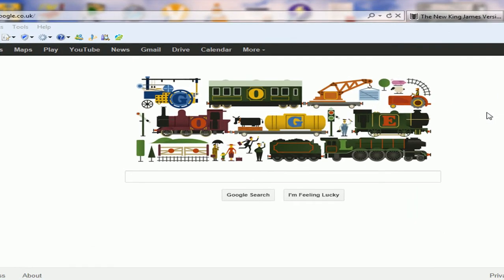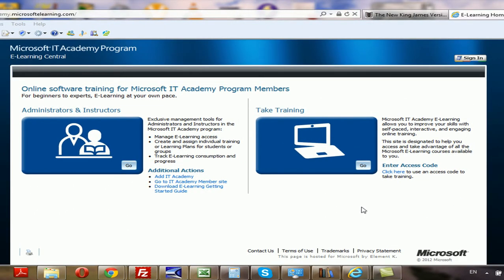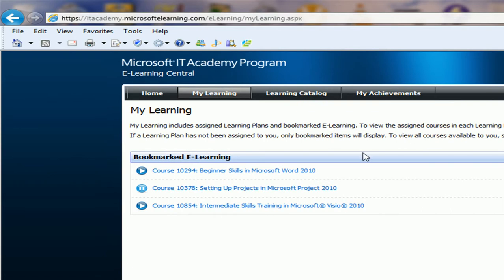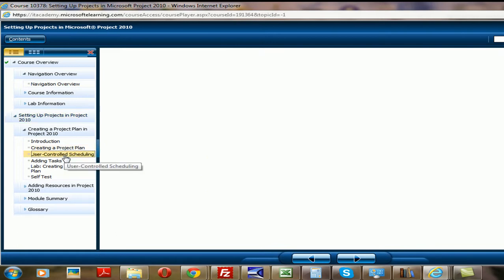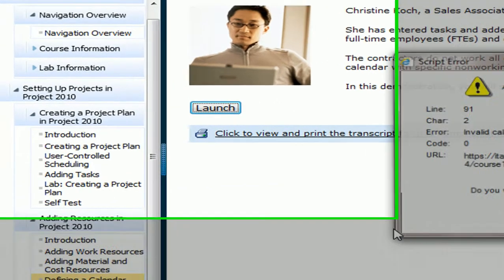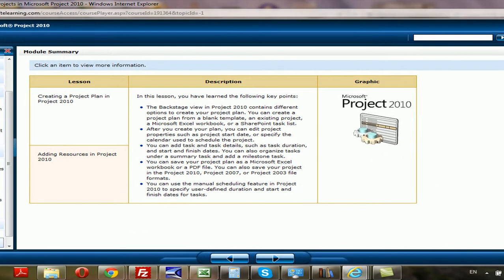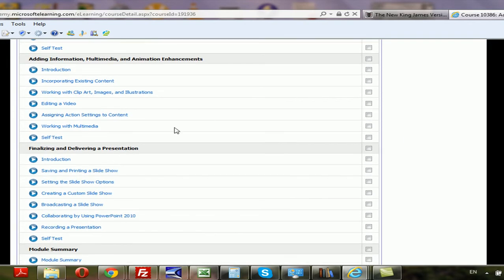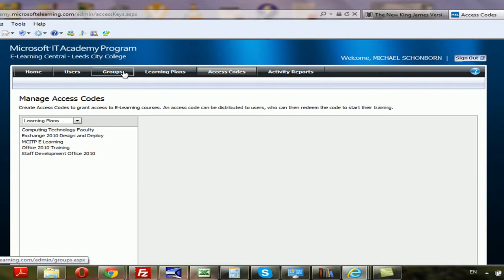Microsoft Online Learning Guide